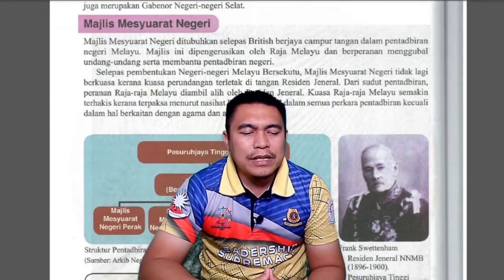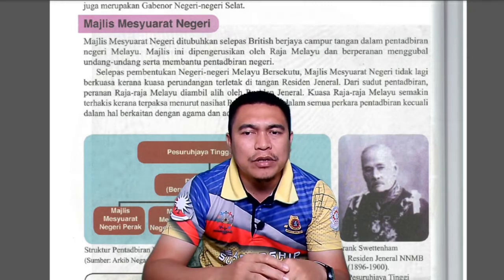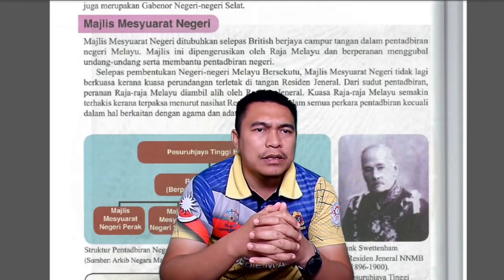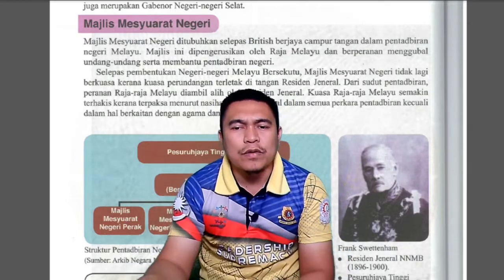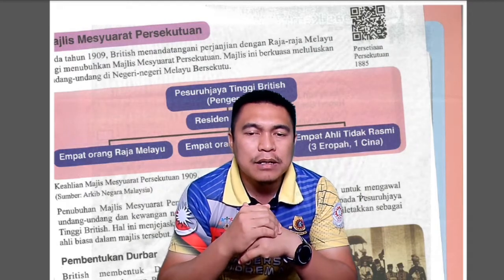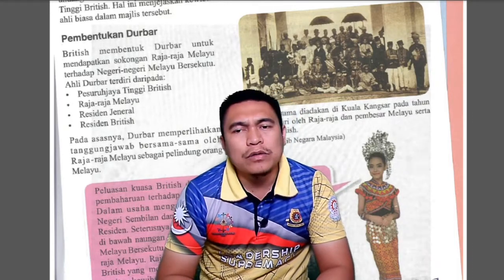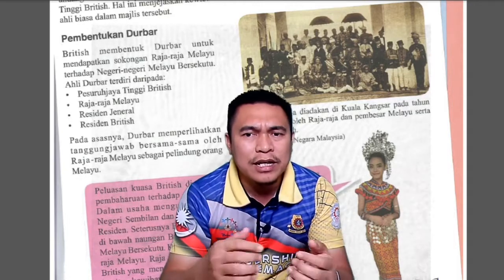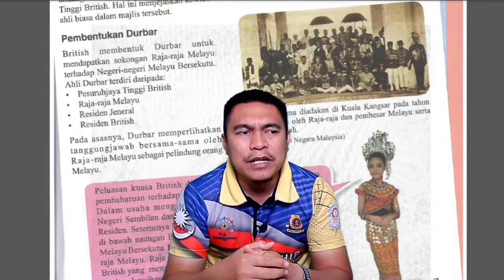T3B3-Pentadbiran NNMB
Pelajar akan memperolehi pengetahuan berkaitan bagaimanakah NNMB ini beroperasi. Video juga akan menerangkan berkaitan DURBAR.